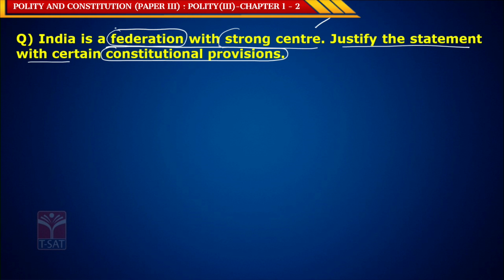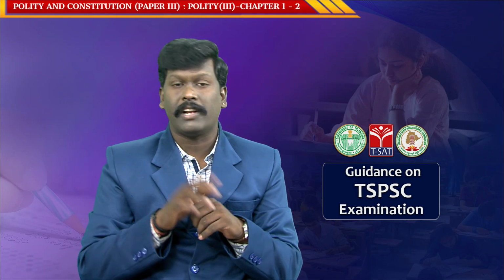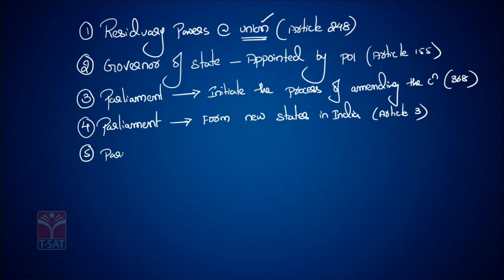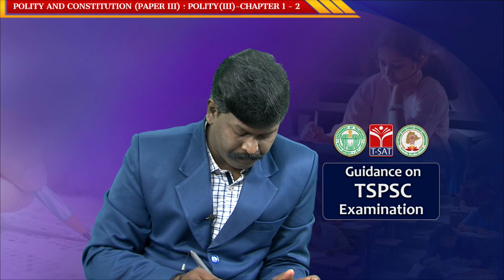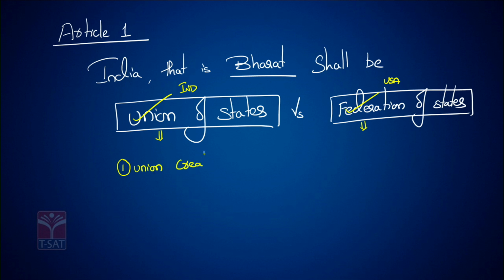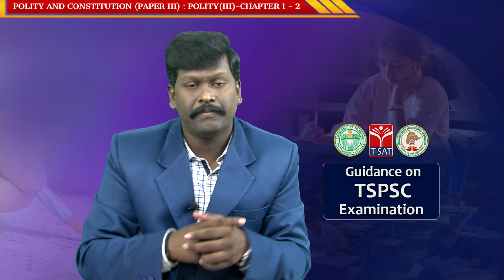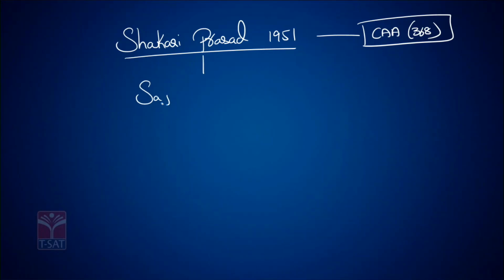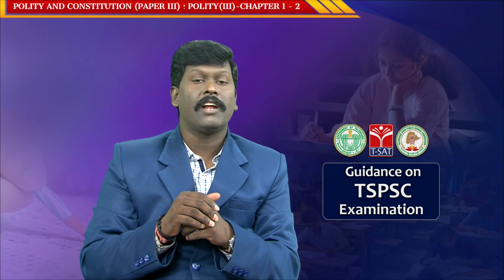Indian Polity & Constitution Paper III Polity III Chapter I (Part - 02)(EM)| Group 1 Mains |15.12.22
Indian Polity and Constitution Paper III Polity III Chapter I (Part - 02) (EM) | Group 1 Mains | T-SAT | 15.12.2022

T-SAT Network Digital Classes are Now Available on Following Platforms:

👉Install T-SAT App:
1. For Android Users: Play Store
2. For Apple Users: AppStore